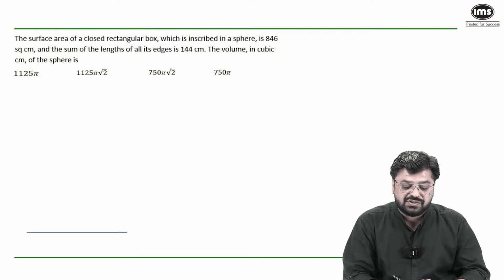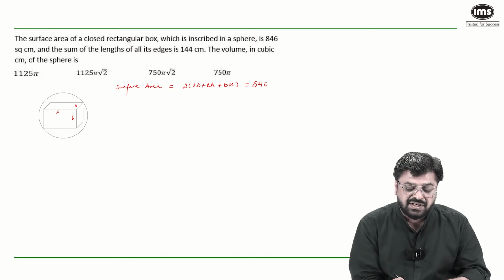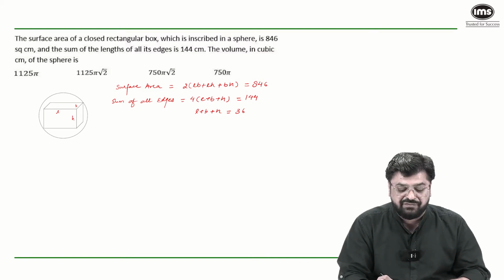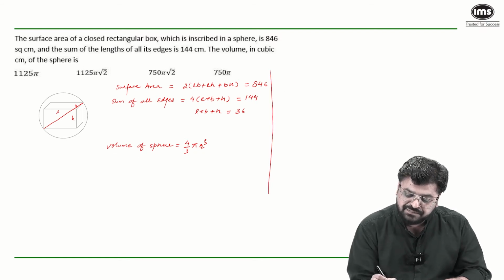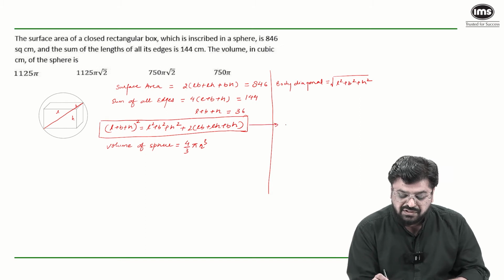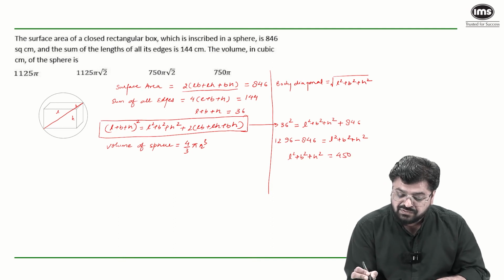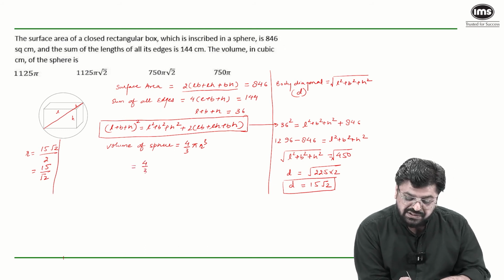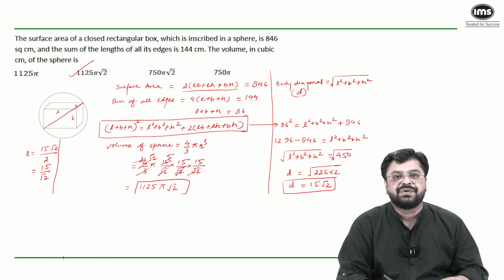#17 CAT Geometry Previous Year Questions | CAT 2025 Quant Preparation | Nishant Gupta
In this video, Nishant Gupta solves a CAT Previous Year Geometry Question, breaking it down step-by-step so you understand not just how to solve it, but why each step works. Perfect for anyone preparing for the CAT or other MBA entrance exams, such as XAT, NMAT, SNAP, CMAT, etc.
CAT Geometry Previous Year Questions | CAT 2025 Quant Preparation | Nishant Gupta